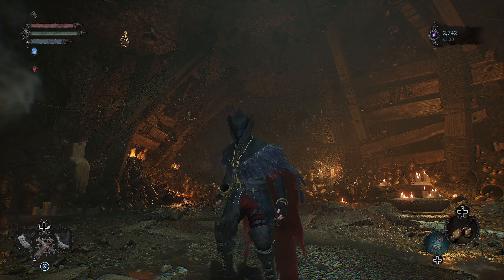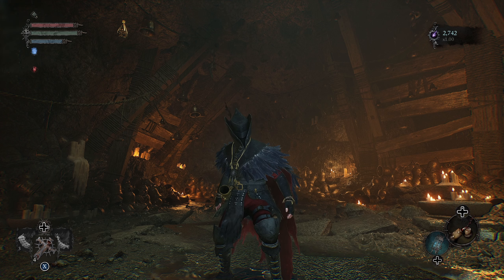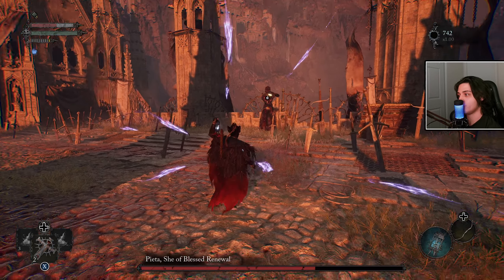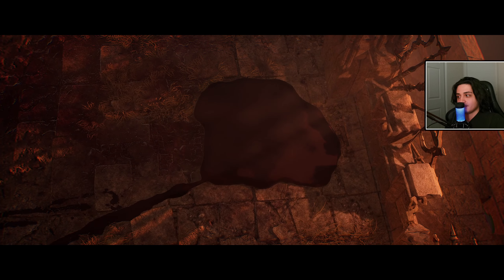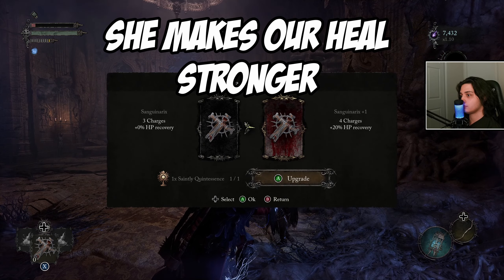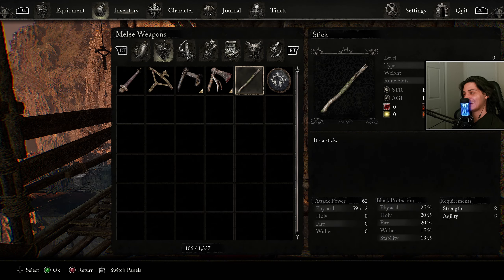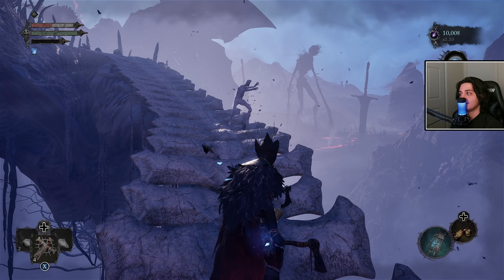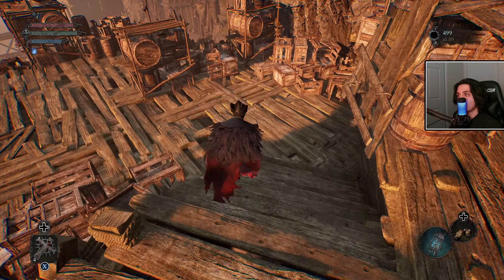Lords of The Fallen is GREAT, but it has one MAJOR ISSUE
miyazaki pls the game makes my room so hot i beg